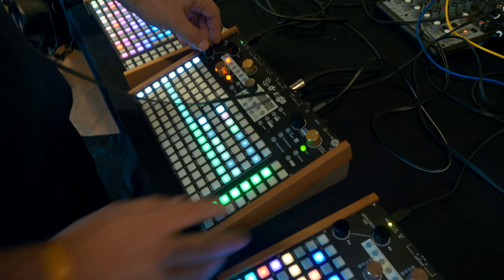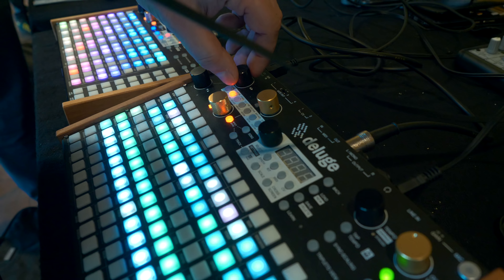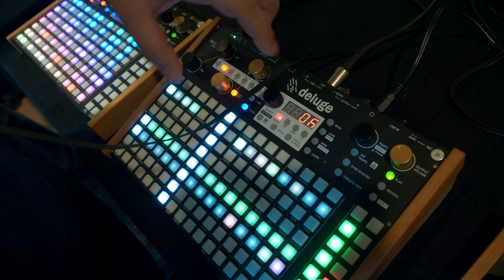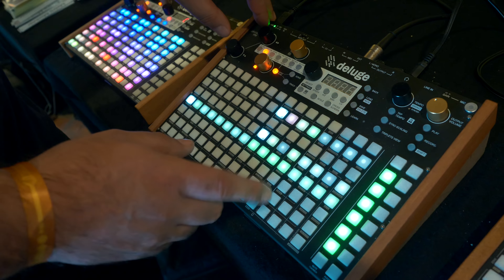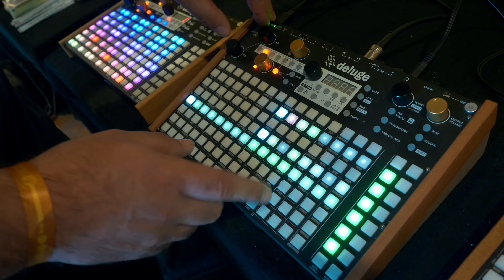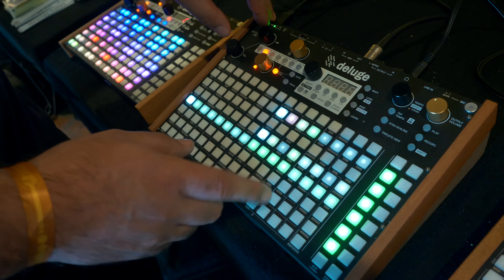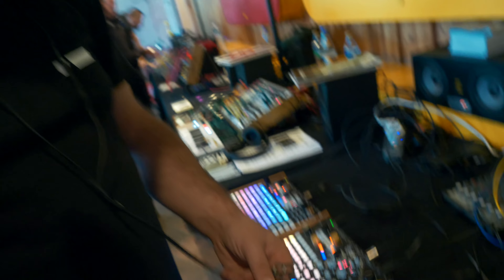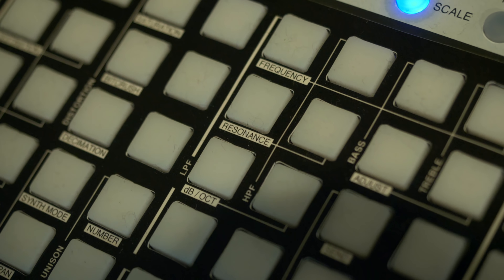Deluge by Synthstrom Audible at Superbooth2018